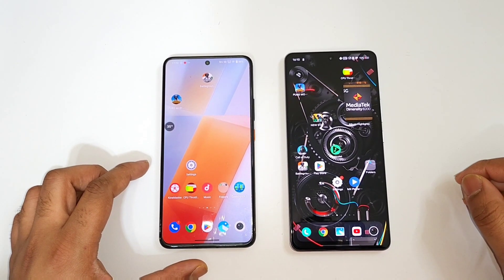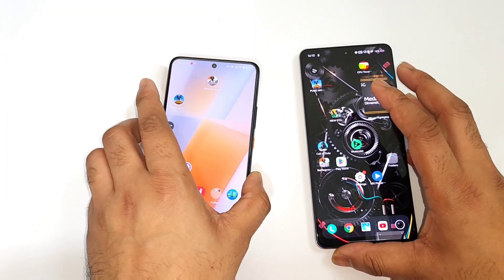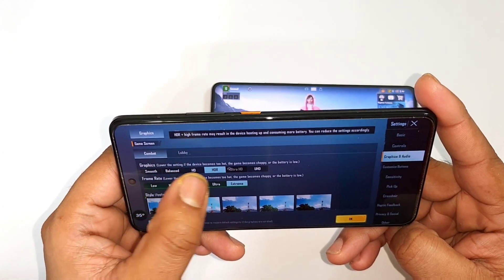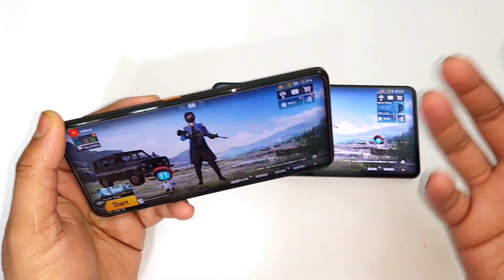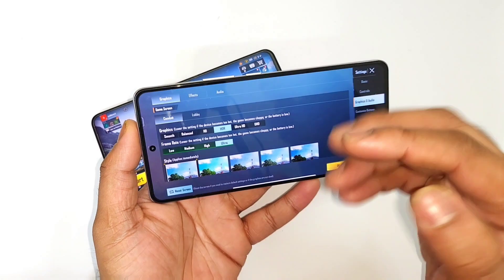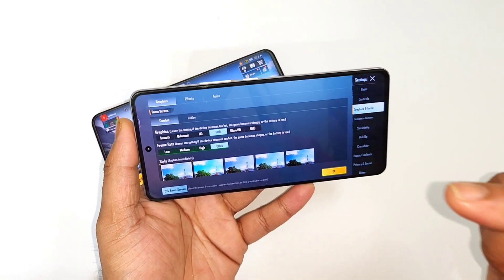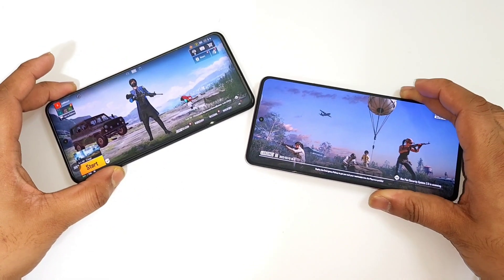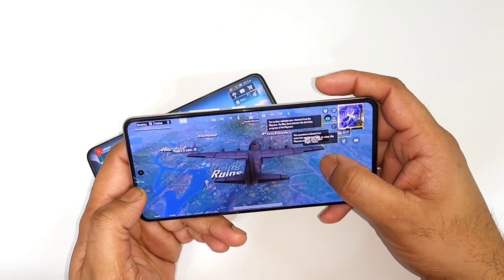Dimensity 8200 vs Snapdragon 888+ BGMI 90fps Graphics Settings Comparison which is Best 🔥🔥🔥